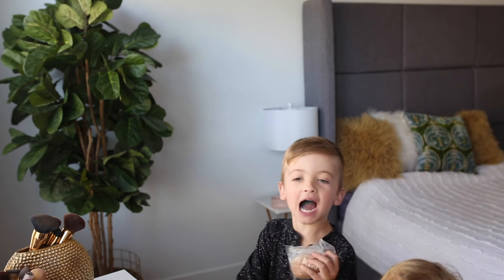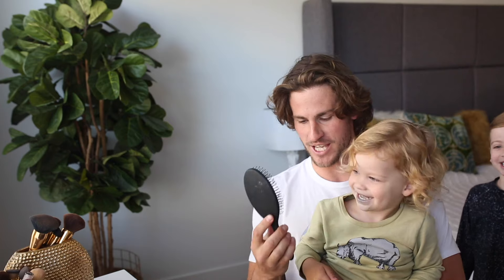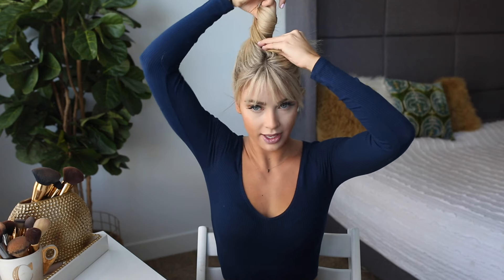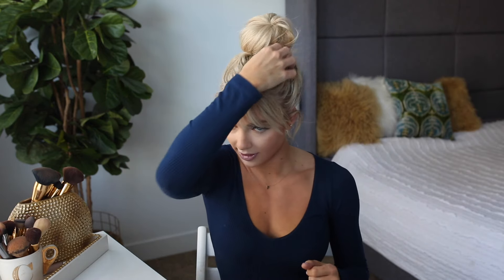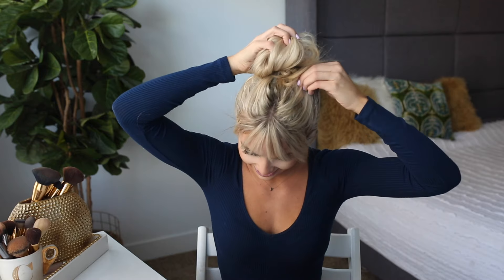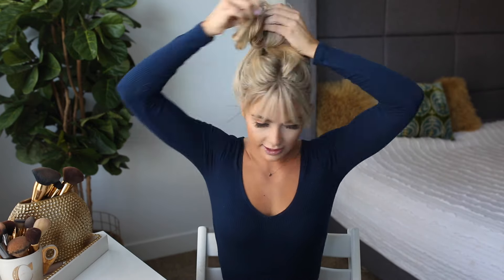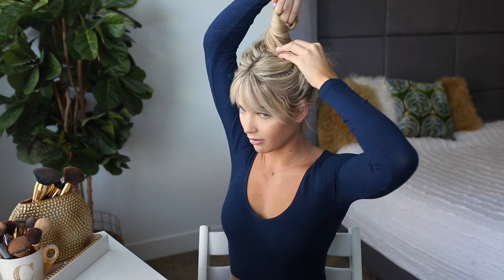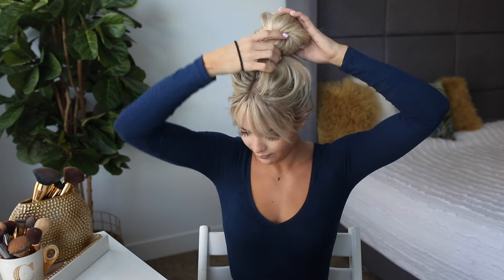Updated Topknot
to see the entire post and step by step pictures as well!